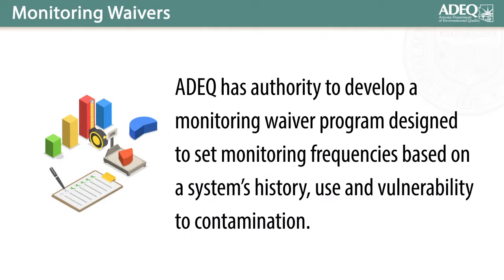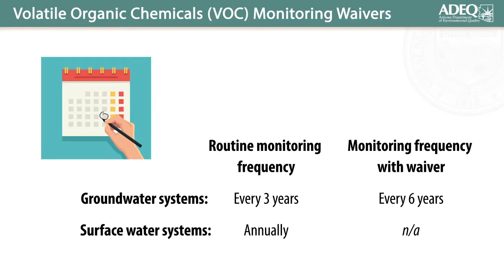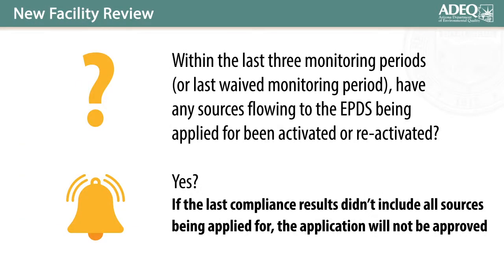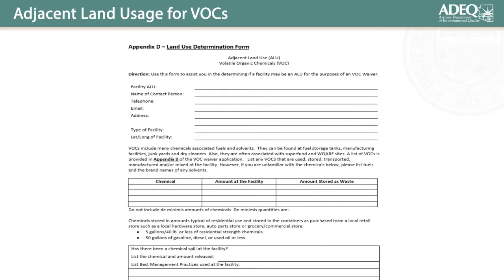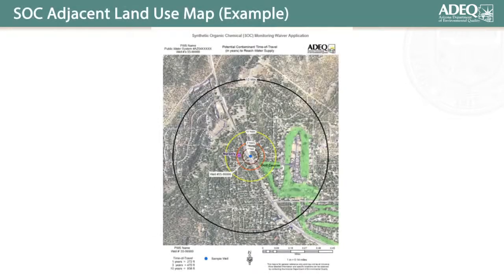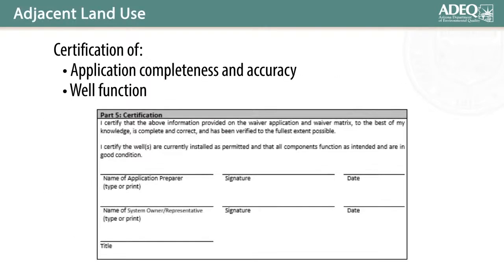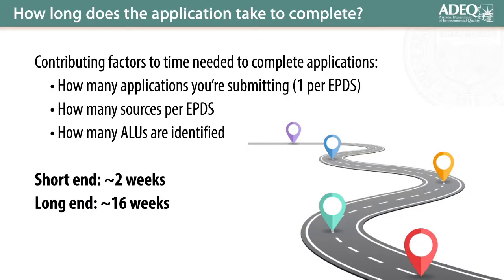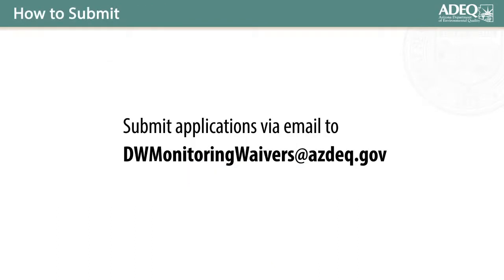Drinking Water Monitoring Waivers